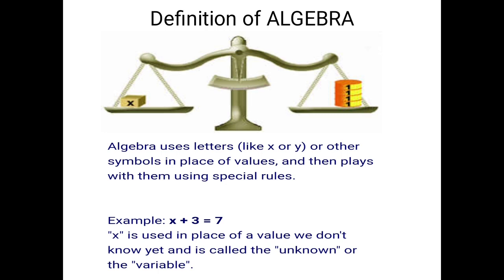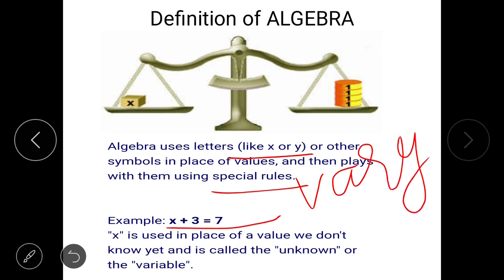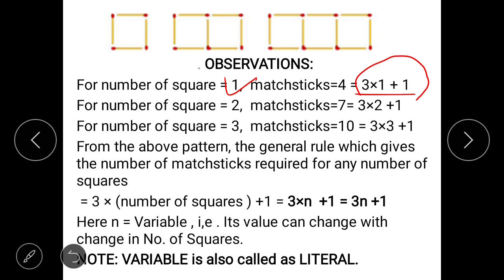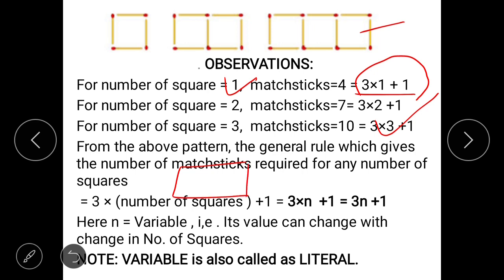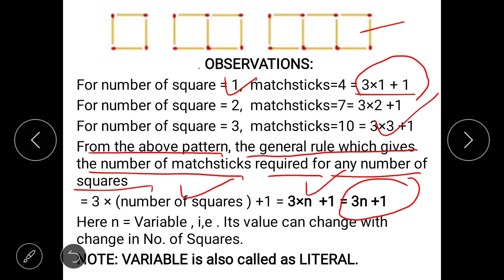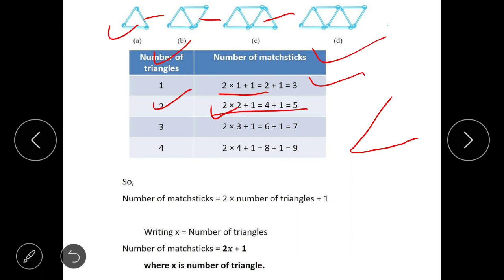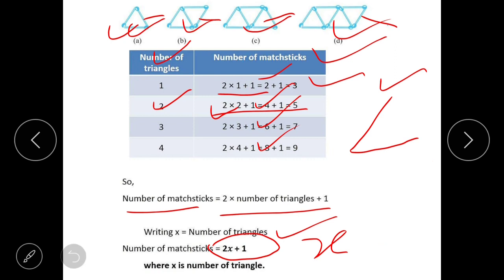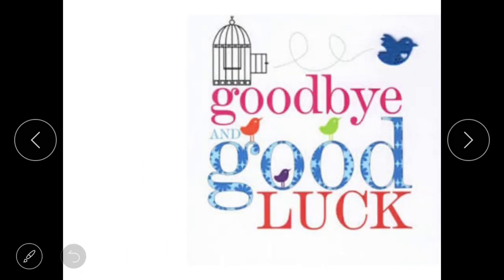Class 6th :Mathematics: Algebra( Concept of Variable)